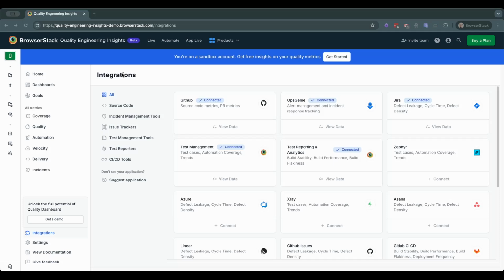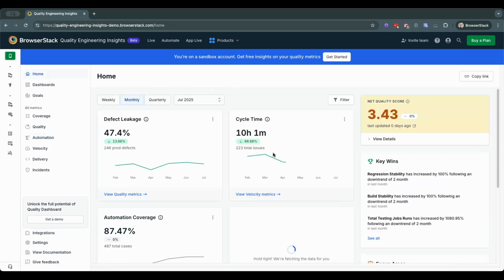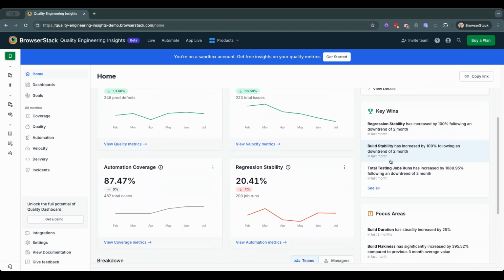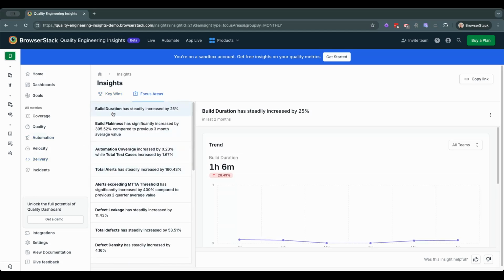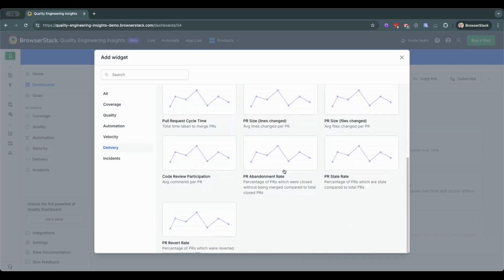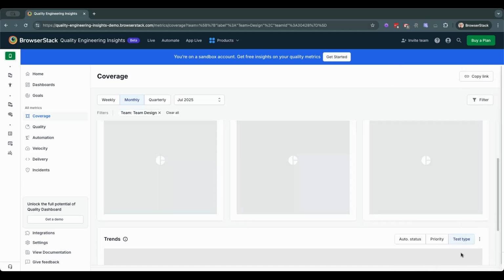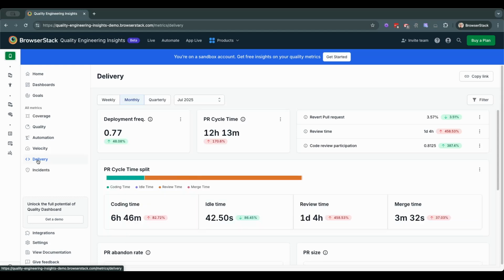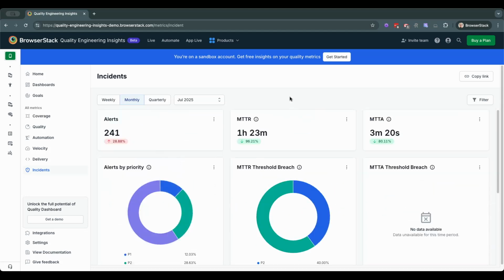BrowserStack - Quality Engineering Insights - High Level Demo